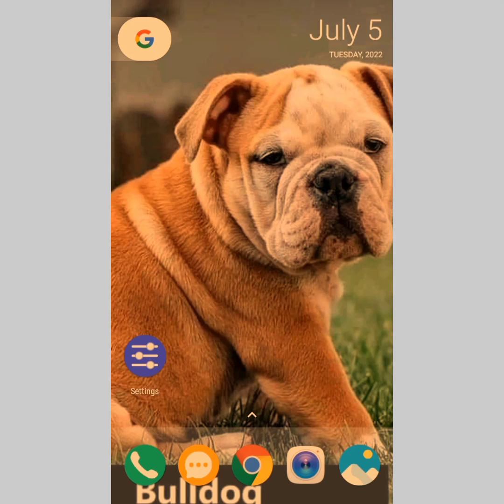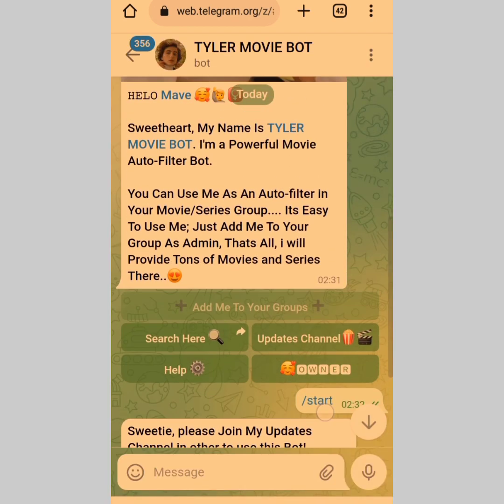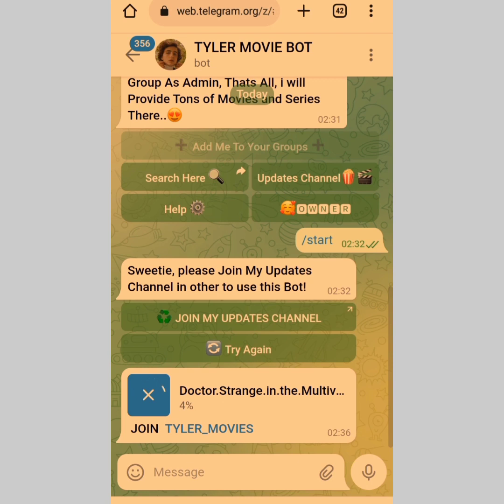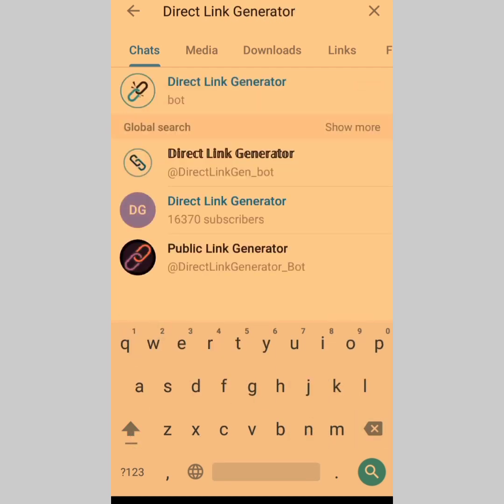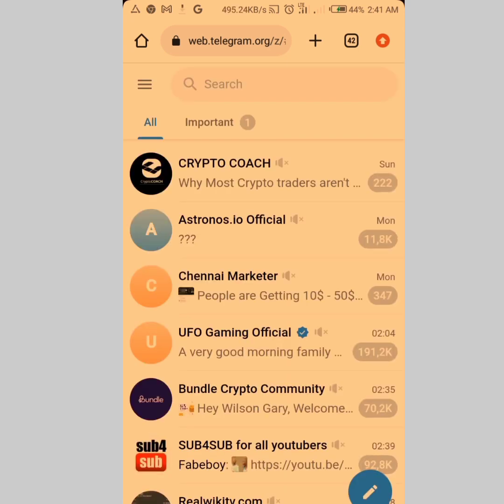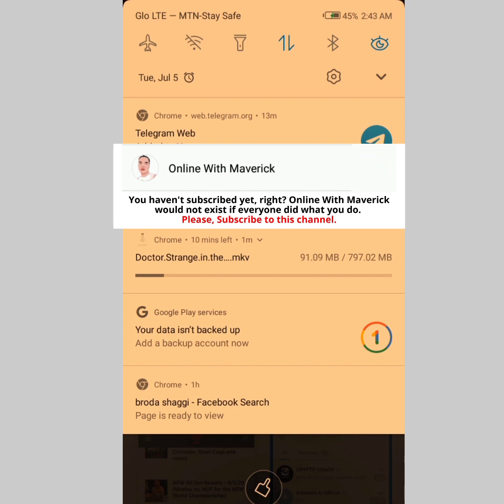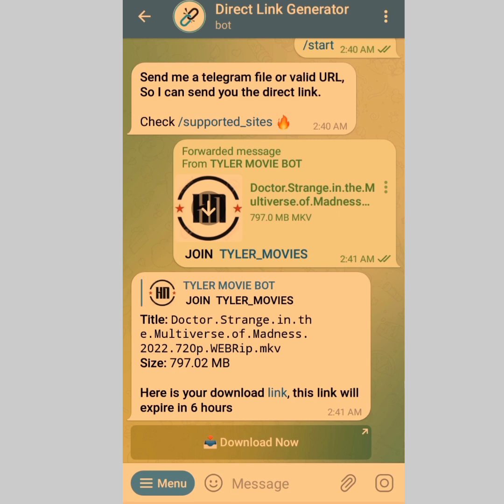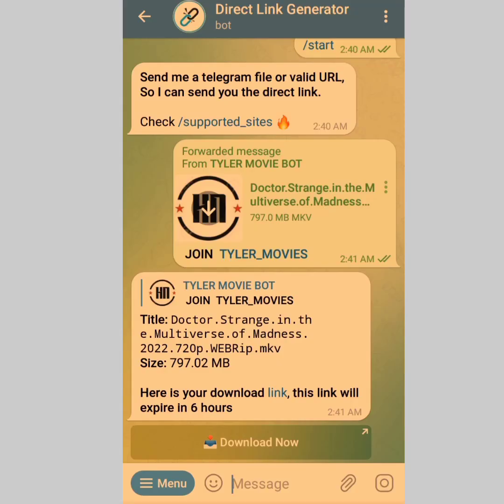Download telegram videos faster (How to increase telegram download speed)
Watch this video to how to download telegram videos faster and increase telegram download speed.
Social media jobs opportunity no longer functioning. Use this url to get free 25 Daily Followers on IG instead. Follow Lïñk⏩

Downloading telegram videos can take a lot of time if your network connection is poor and in some cases you are having issues with downloading a video of your choice.
By using these tricks, you can easily download telegram videos faster while others are struggling. Learn how you can solve this telegram problem today starting from today.